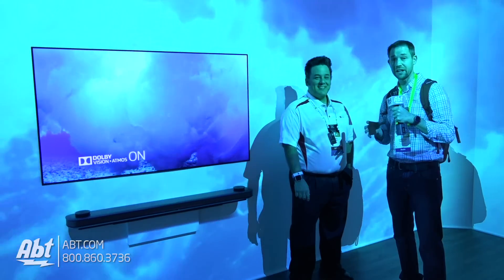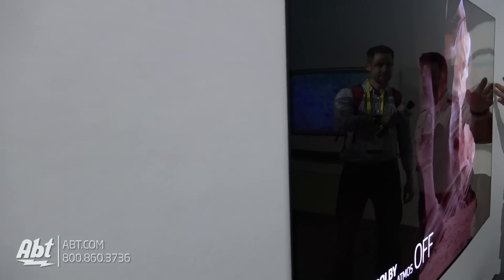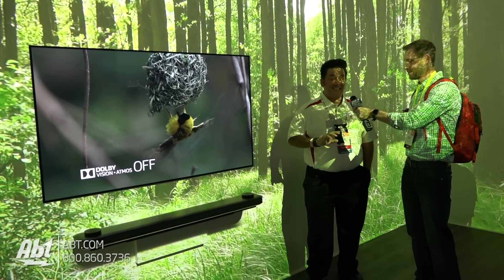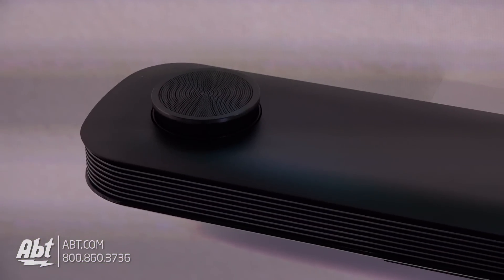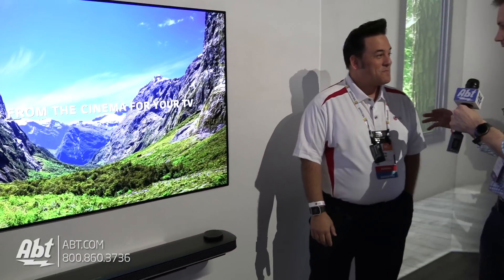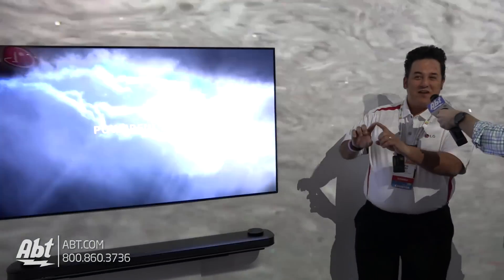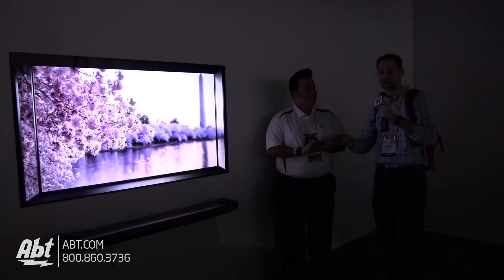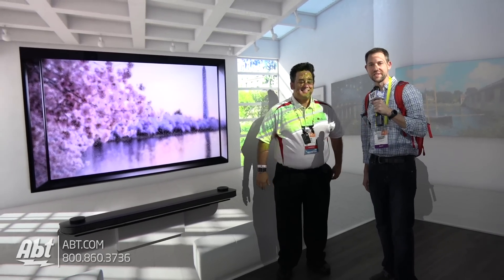CES 2017 - LG W7 OLED Wallpaper TV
Abt Electronics talks to LG at CES 2017 about their new Wallpaper W7 OLED TV.

the LG SIGNATURE OLED TV W features a "Wallpaper" design so impossibly thin and light that it attaches to the wall, while delivering unbelievable color and contrast, plus active HDR with 4K resolution.  A TV so thin and light that the screen attaches directly to the wall. LG’s radical new Picture-on-Wall esthetic uses the most advanced OLED technology yet to achieve this first-of-its-kind design.